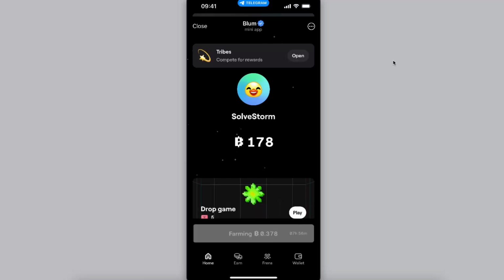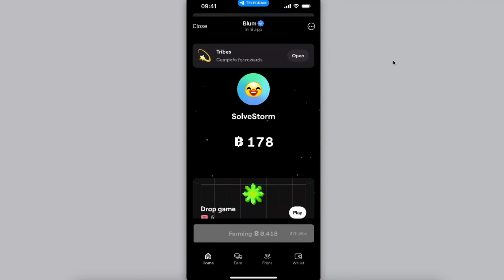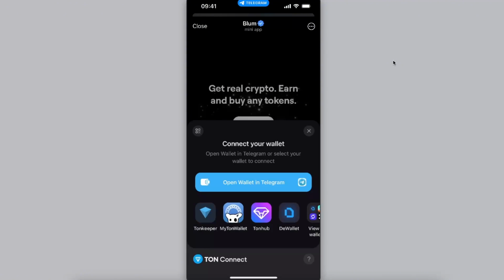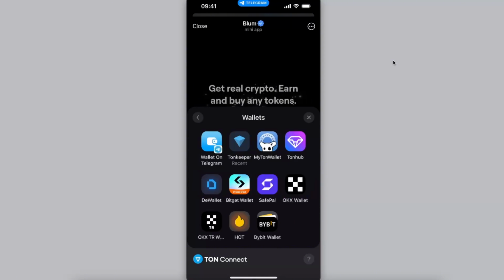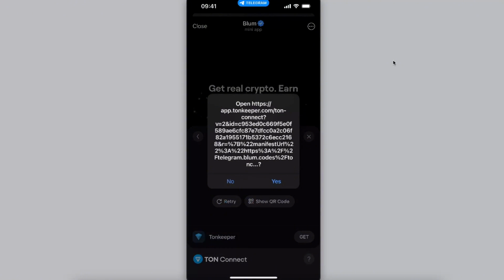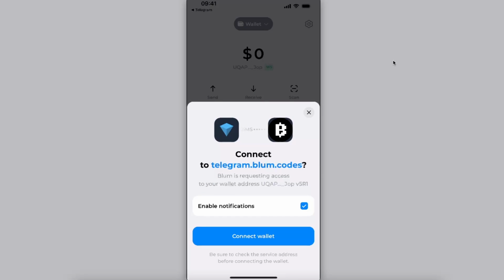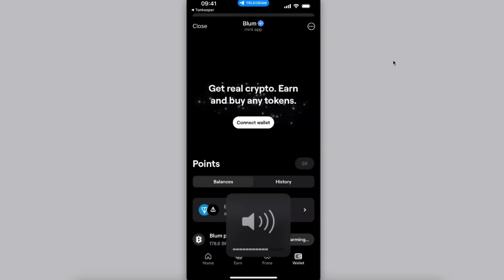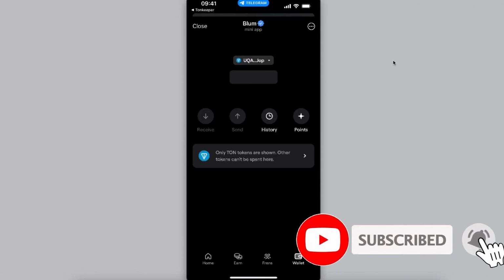BLUM Airdrop Wallet Connect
In this video I show you BLUM Airdrop Wallet Connect!